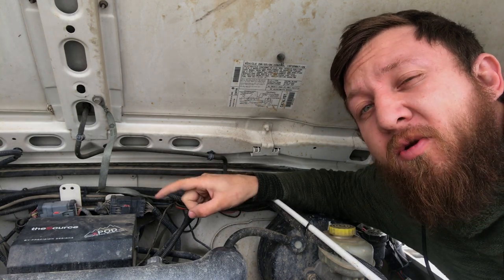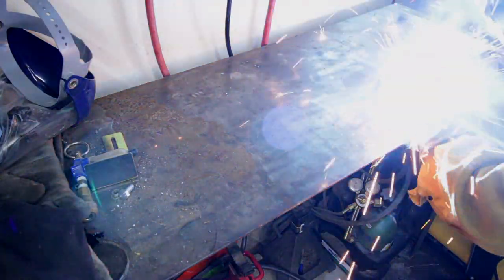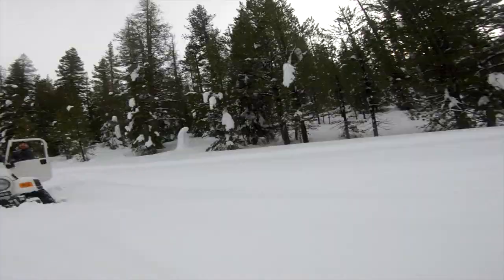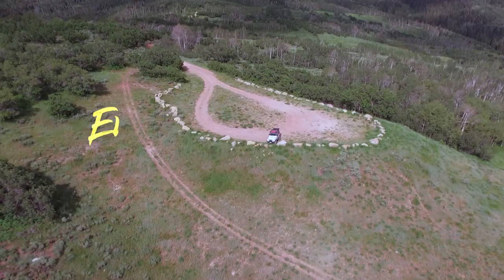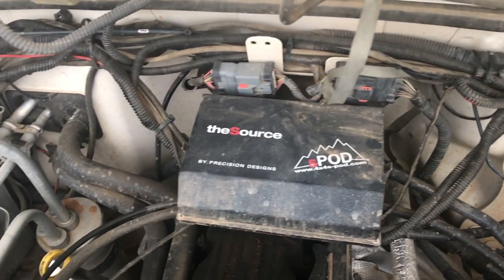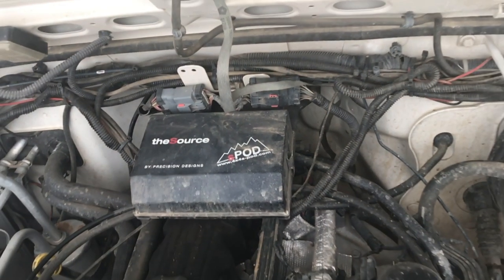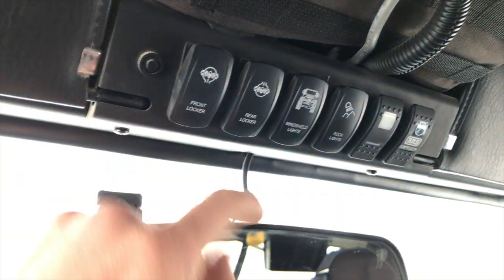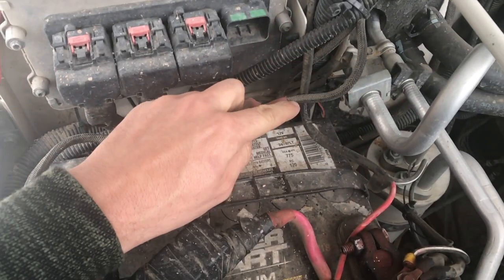Long Term sPOD Review, Is It Worth it?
In this video, we take a look at the sPOD that had been in my 2006 Jeep Wrangler for the past six years. This is a long term review of the product and we see if I have had any problems with the product and would I change anything. Also, I answer some of the questions I had when first looking at the sPOD.

- Universal sPOD
- Jeep TJ sPOD
- Jeep JK sPOD